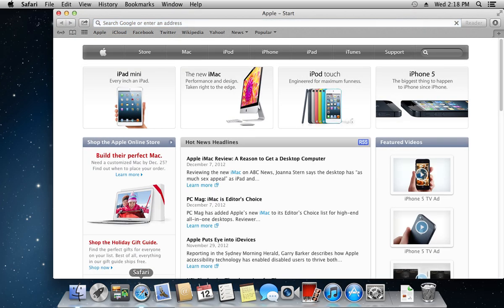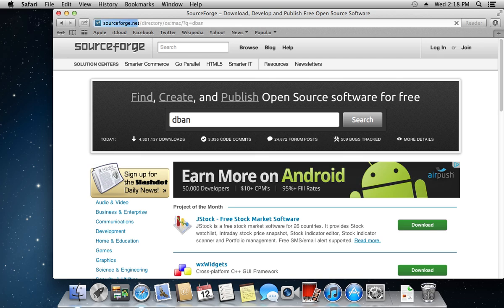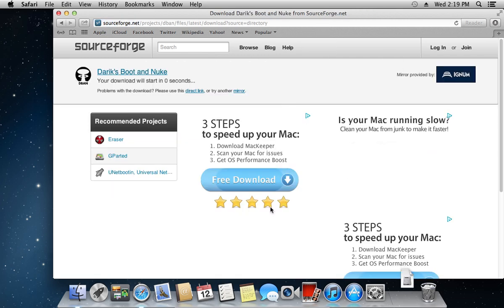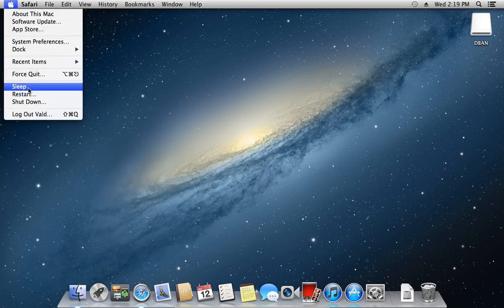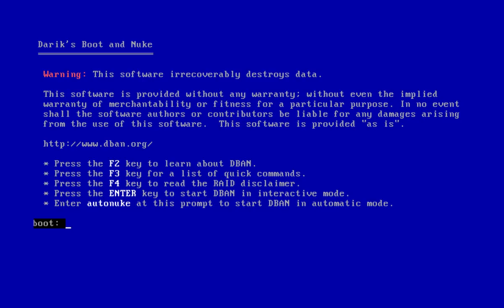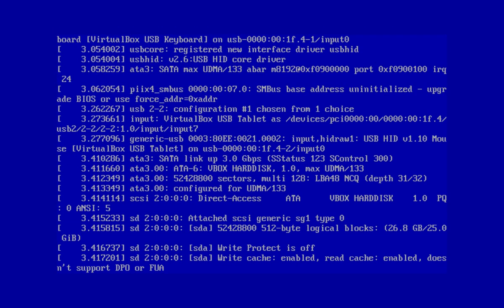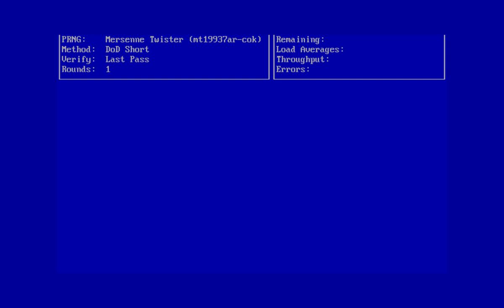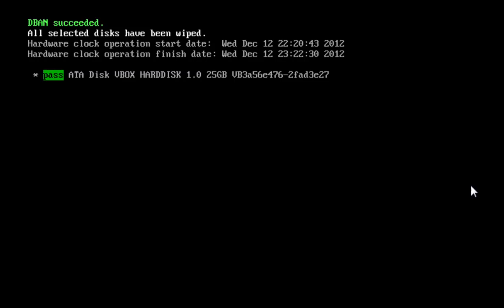How to Use DBaN on Mac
Learn how to use dban utility on Mac.

In this video tutorial we will show how to use dban on Mac.
In order to use dban on Mac, first of all you need to download it. So, go to the "Safari" browser. Type "Sourceforge.net" in the address field.

On the following web page enter "dban" into the search field and press "enter". In the search results choose "Darik's Boot and Nuke".

In the next window click "Download".

Wait until the download is complete. Now burn the downloaded image on a CD disk and restart your Mac.

After the restart hold the "C" key on your keyboard to boot from the CD. You will see the blue screen of "Dban". Choose one of the options. For example press "Enter" on your keyboard. This will initialize "dban" work and it will detect all the drives that are connected to your Mac. In the list of "Disks and Partitions" choose the "HARDDISK" and press "Space" to select it. Press "F10" on the keyboard to start the wiping process. The process will take about 2 hours. After the process is complete, you will see "DBAN succeeded" message. That means that all selected disks have been fully erased.